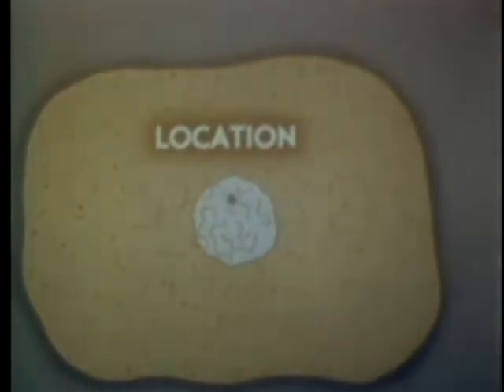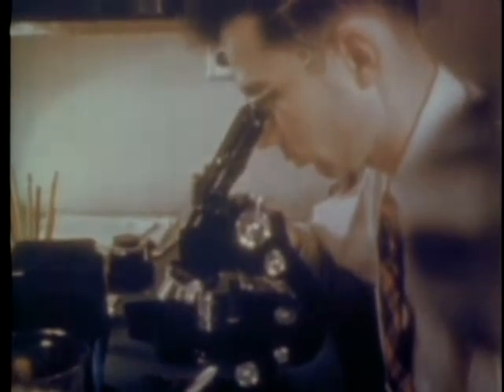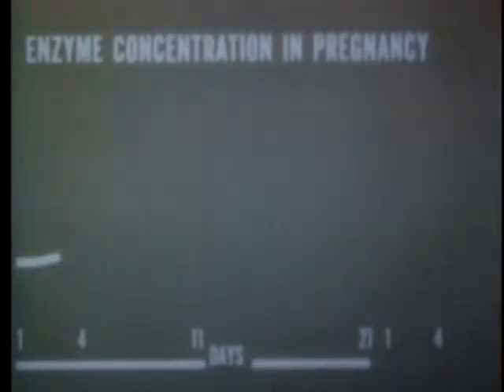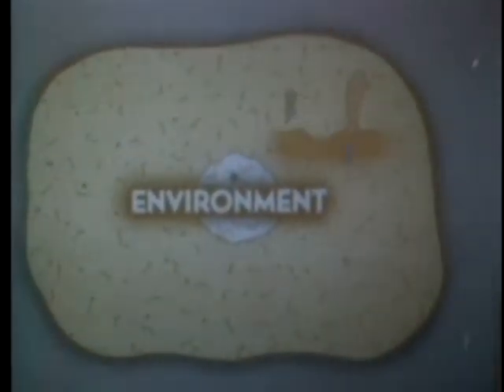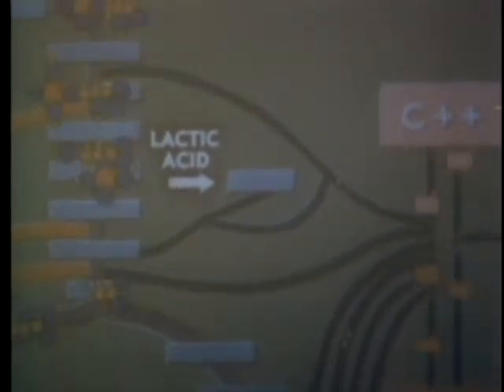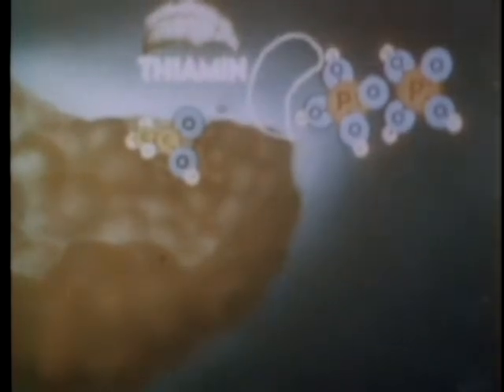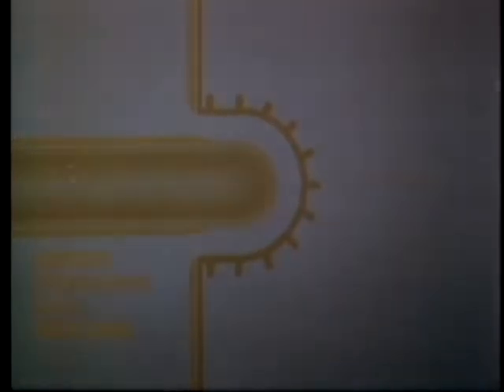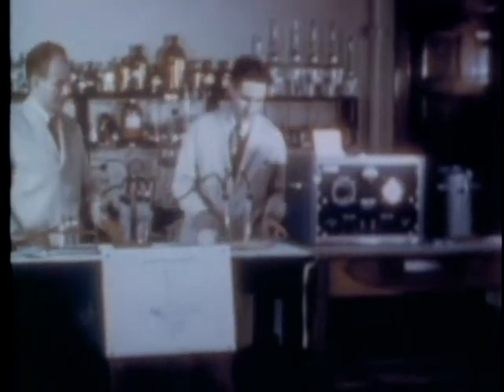INSIDE THE CELL - PART II - REGULATION OF ENZYMES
INSIDE THE CELL - PART II - REGULATION OF ENZYMES - Department of Defense 1952 - PIN 25855 - FACTORS REGULATING ENZYME ACTION: LOCATION IN INDIVIDUAL CELLS, QUANTITY IN TISSUE, CHEMICAL ENVIRONMENT, DRUGS, AND ANTIMETABOLITES.